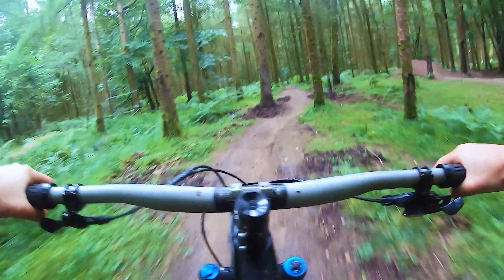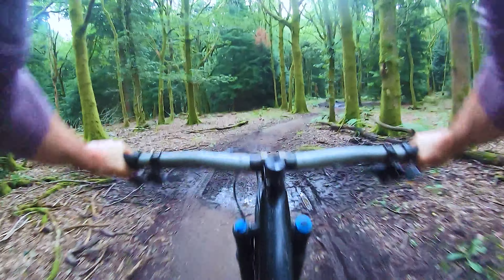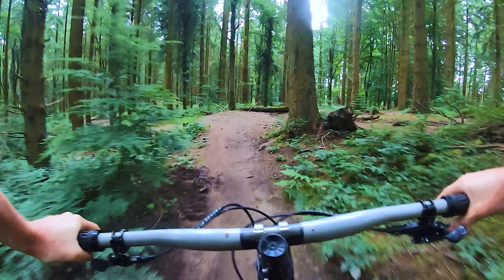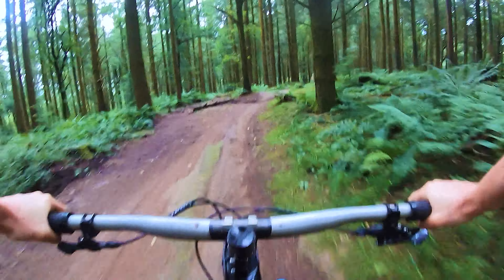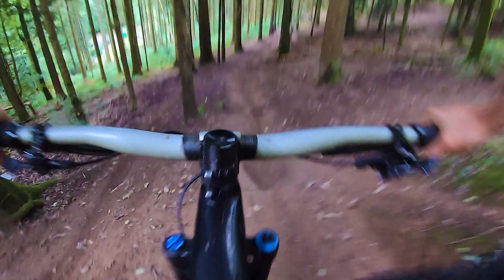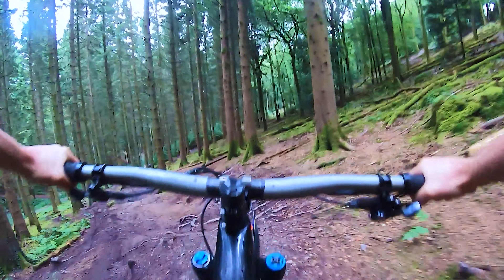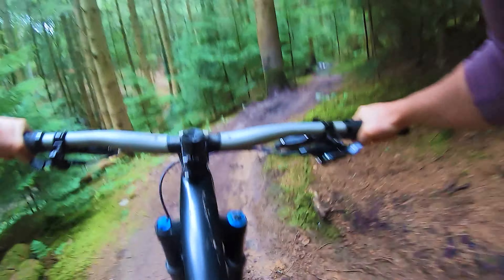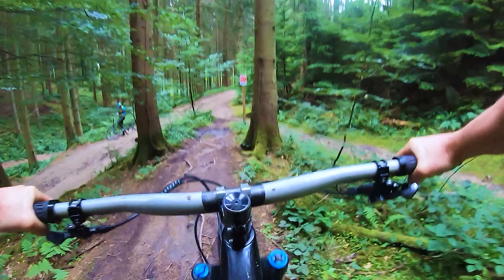Corkscrew - Trail Video | Forest of Dean Cycle Centre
A ride down Corkscrew, a 2-spot downhill trail in the Forest of Dean, on board with former world champion and local legend Katy Curd.